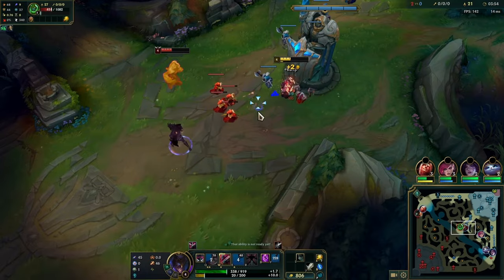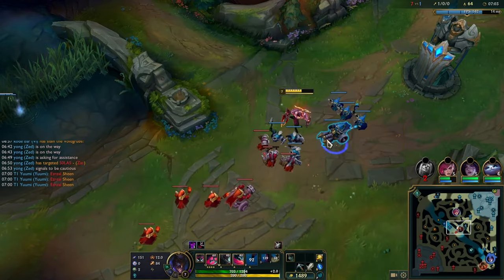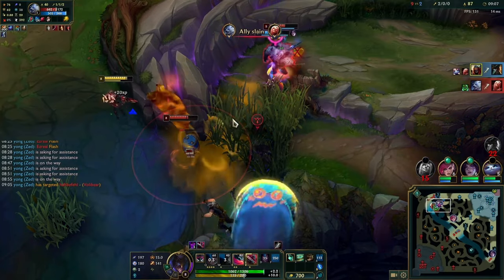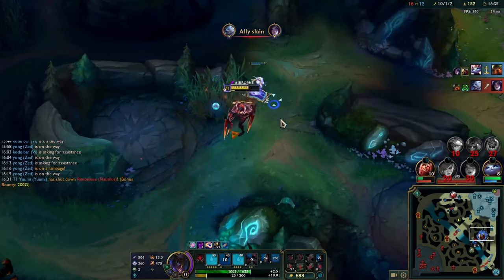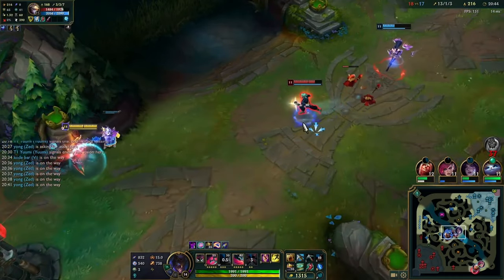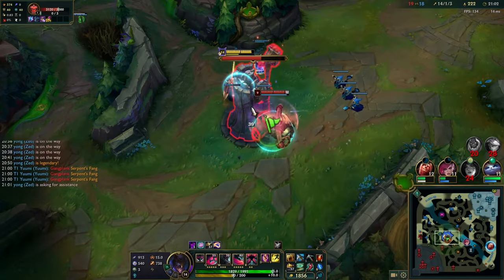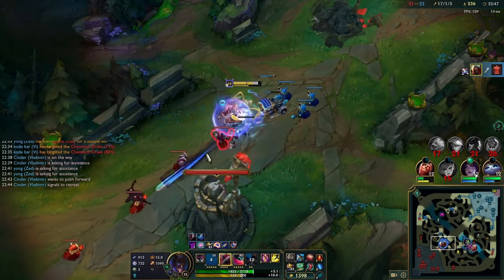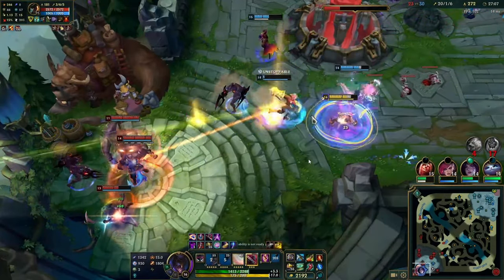Zed x Yuumi 2v8 late game HACK (I take no damage)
Season 9 to Season 14 Challenger Zed's OP Zed Yuumi 2v8 comeback game vs a Zac Midlane :)

⌚️Timestamps:
0:00 Intro
0:43 Zed vs Zac
16:09 Outro

Mouse sensitivity: 1400 DPI, 50 in-game sensitivity, 6/11 windows mouse sensitivity, enhanced pointer precision disabled